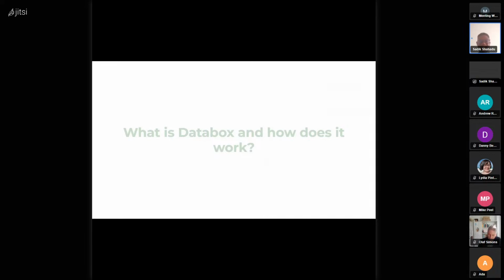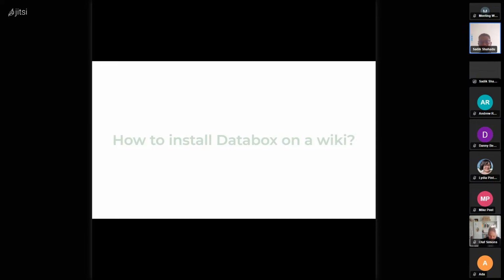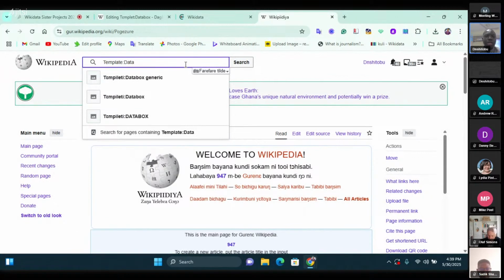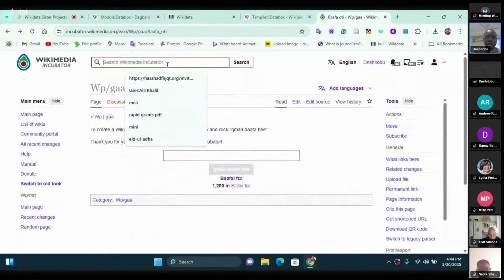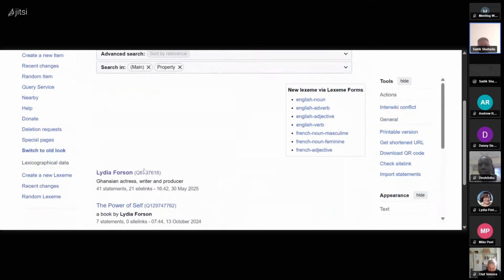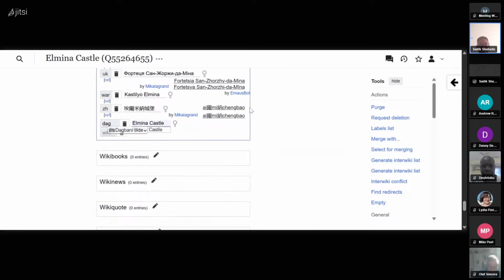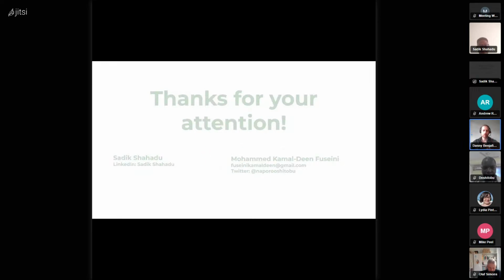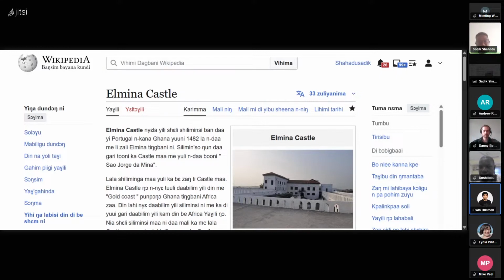Wikidata and Sister Projects Days 2025 – Wikidata Powered Infobox for indigenous language Wikipedia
This session seeks to demonstrate how to install and use Wikidata powered infoboxes for any language Wikipedia and even for incubator platforms to have the most beautiful and informative infobox ever which changes when the values of properties on Wikipedia change. It prevents the repetitive action of manually editing infoboxes and also reduces the overall time wasted in doing so.